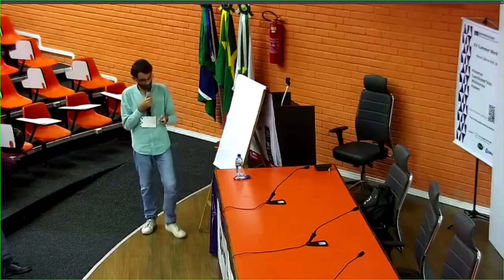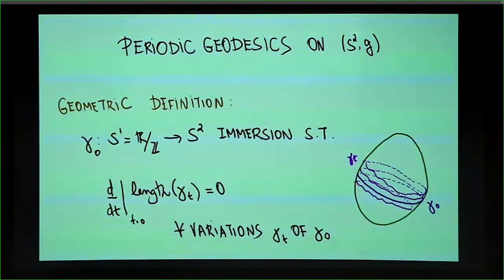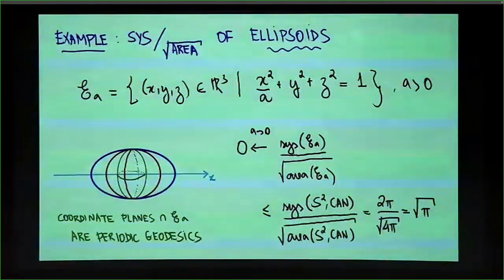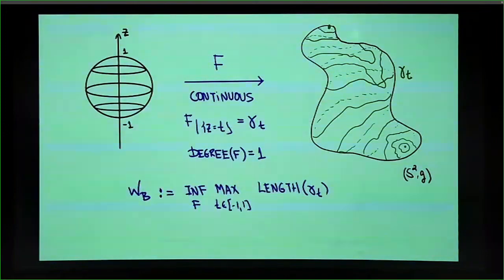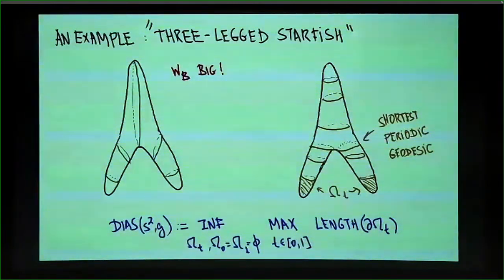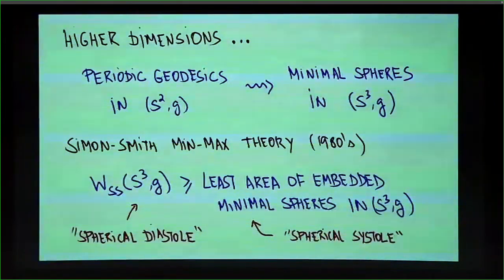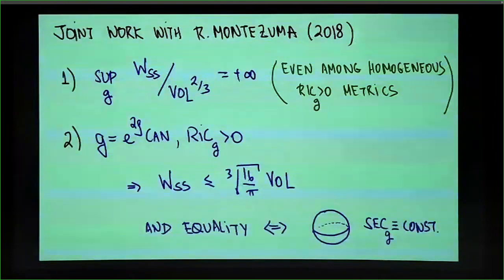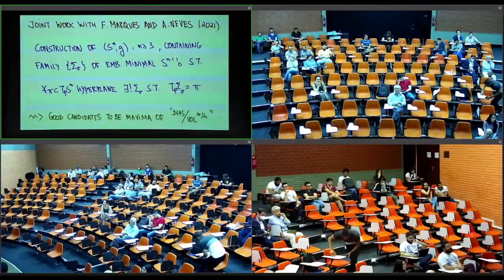13 03 2023 3 Lucas Ambrozio - Systoles and diastoles of low dimensional spheres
It is well known that closed geodesics/closed minimal surfaces are critical values of the length/area functional. Systoles and diastoles are the ”simplest” critical values of these func-tionals. Some construction methods of closed geodesics/closed minimal surfaces suggest a way to estimate the value of the systole and of the diastole in terms of the geometry of the ambi-ent manifold. In this talk, we will discuss inequalities relating the area/volume of Riemannian two-/three-dimensional spheres to their systoles and diastoles, and also properties of the shapes that attain the equality case in these inequalities.